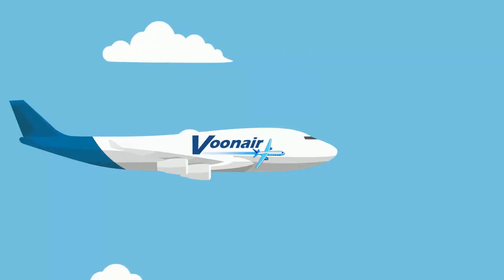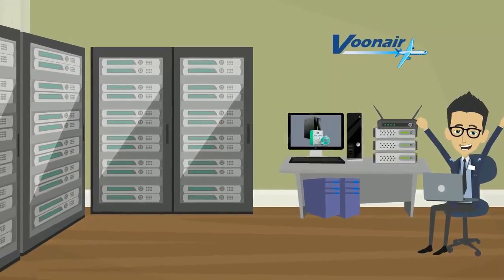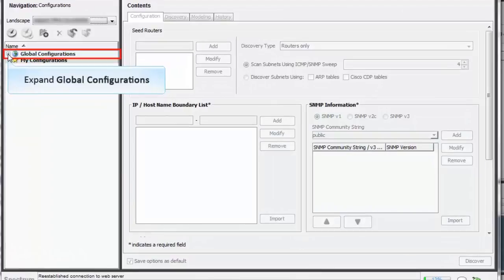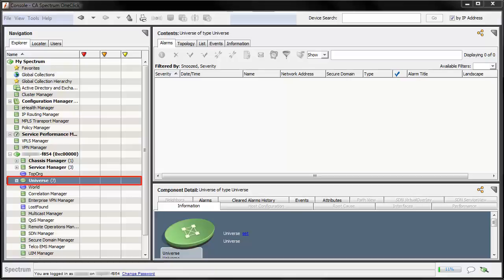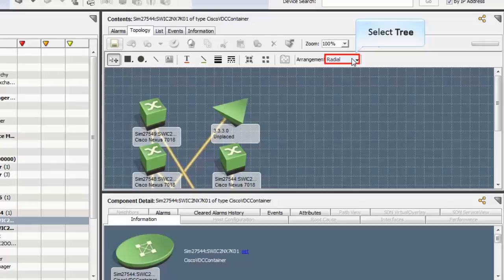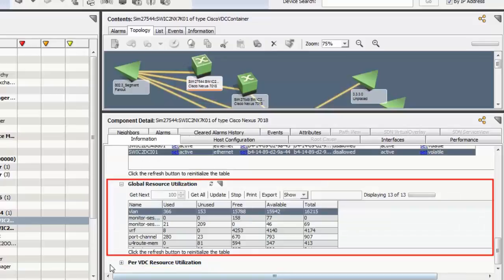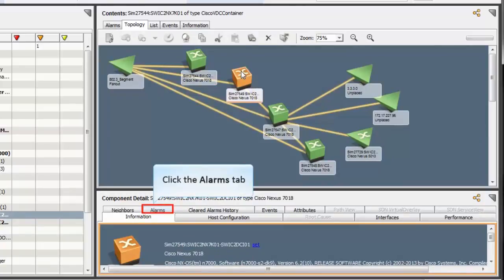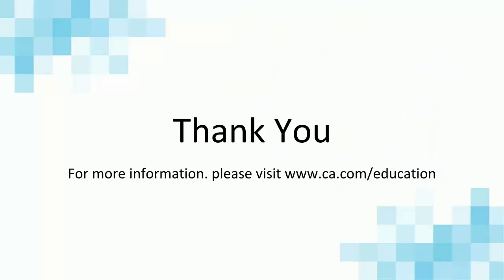CA Spectrum: Cisco Nexus VDC Support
CA Spectrum 10.2 will now monitor Cisco nexus 7K devices and its VDC’s. Watch this demonstration to learn how to monitor Cisco Nexus 7K devices and it’s VDC’s by using CA Spectrum.